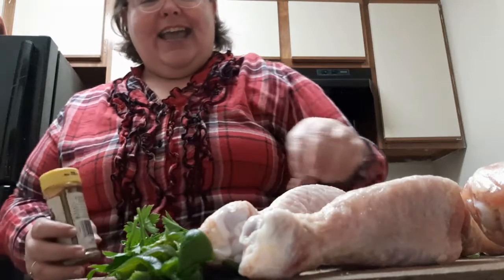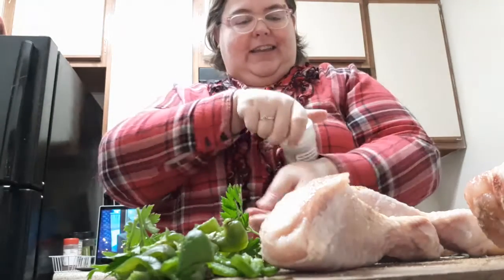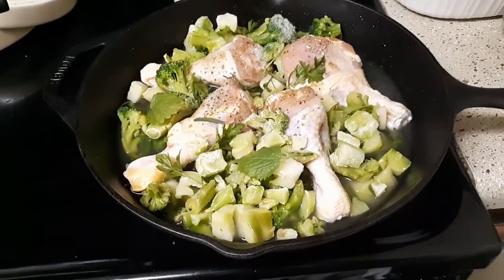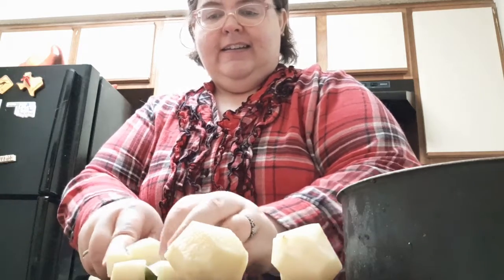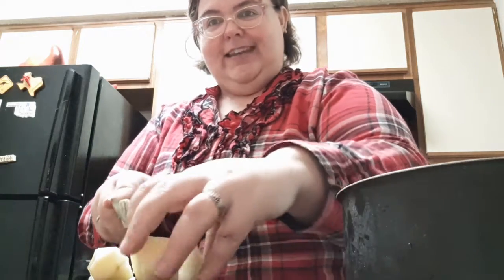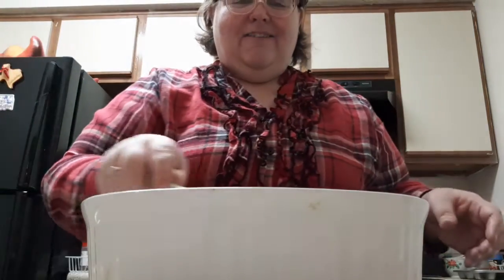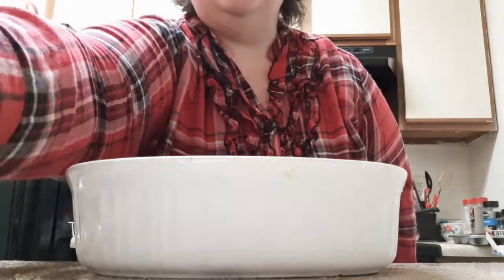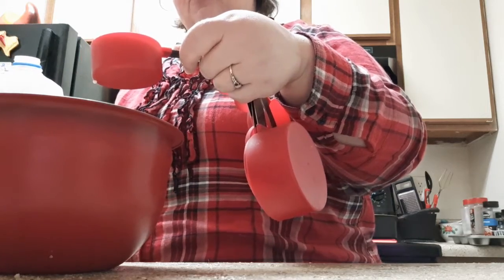Christmas Meal 2020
If you are looking for a simple Christmas meal this video is for you!

heather_has_to_start_somewhere